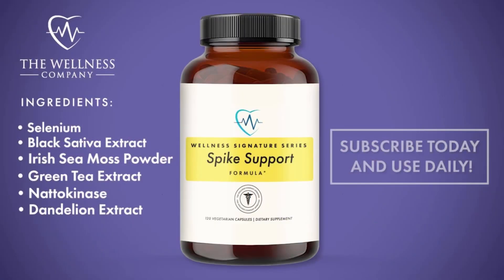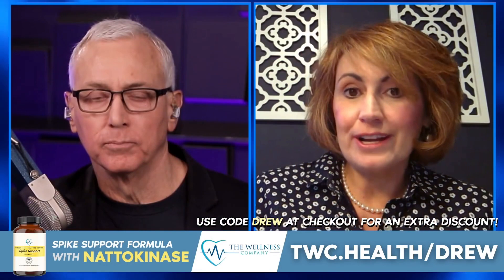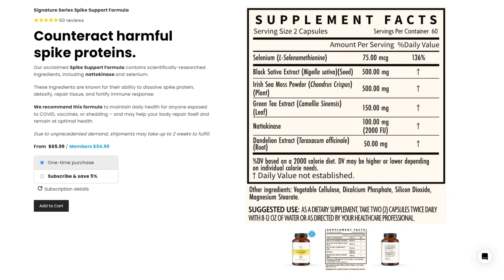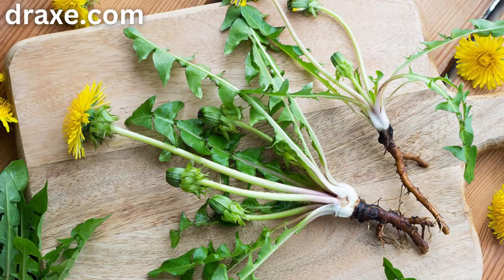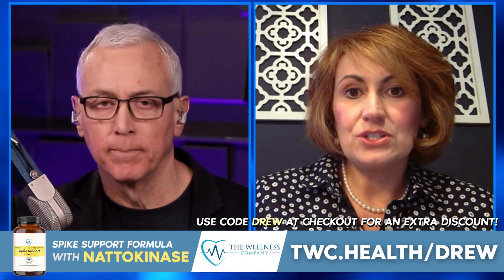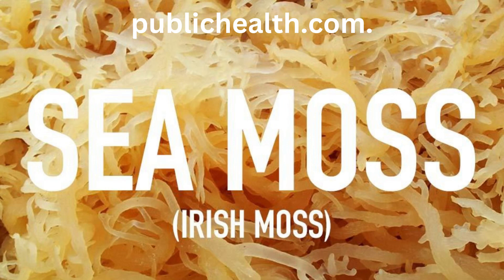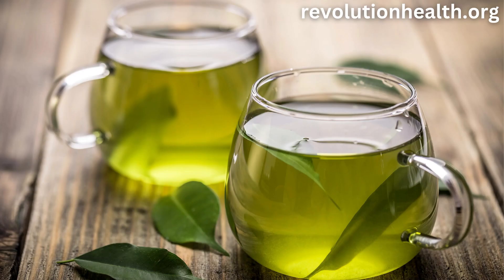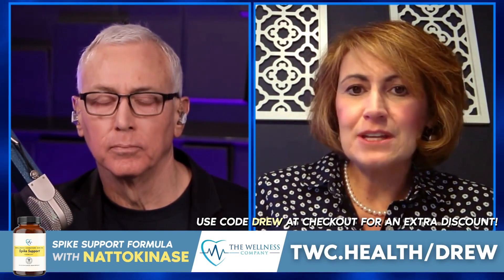Mitigating the Effects of the you know what!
Fend Off Harmful Spike Proteins w/ the Help of Nattokinase, Dandelion Root & Other Ingredients

Dr. Heather Gessling details the benefits of @TheWellnessCompany's spike support formula:

• Nattokinase - a preclinical study shows it degrades spike proteins. It also decreases the risk of blood clotting.

• Dandelion root - prevents spike from attaching to the ACE receptor.

• Selenium, Irish sea moss, black cumin seed, and green tea extract - aid in mitochondrial function and repair mechanisms.

Learn more about our jam-packed formula that provides immune and healing support for people concerned about the prolonged effects of spike proteins:

Follow us @TheWellnessCompany